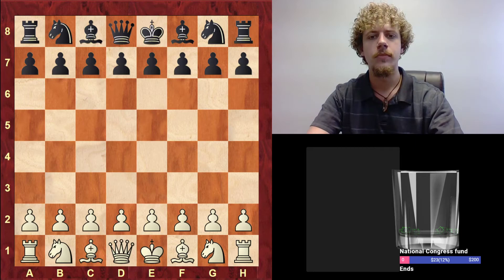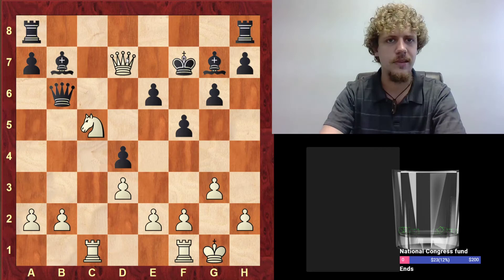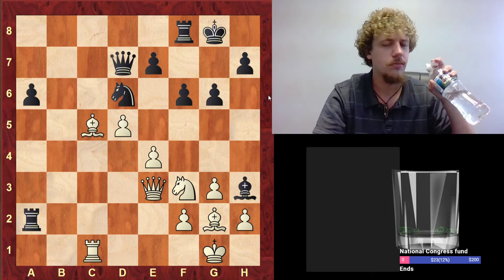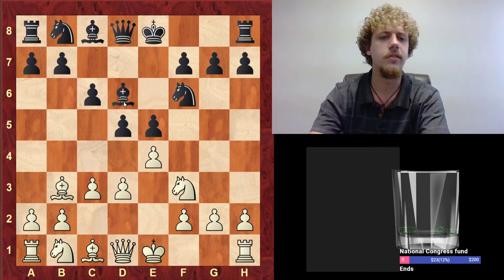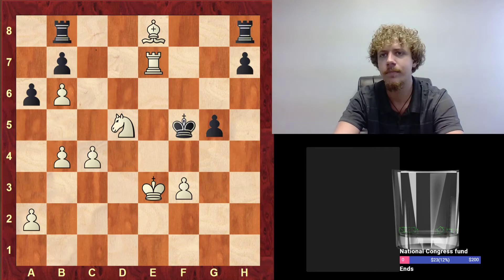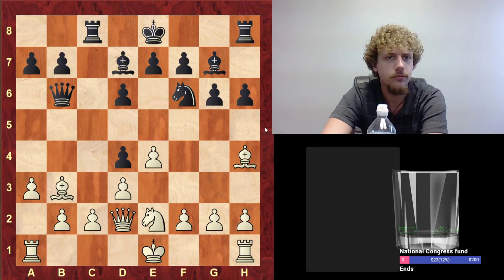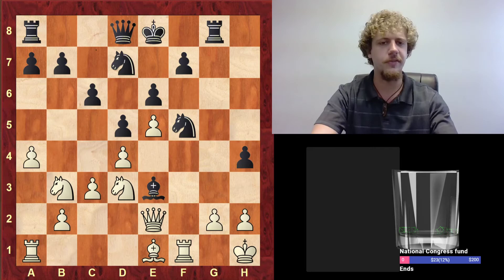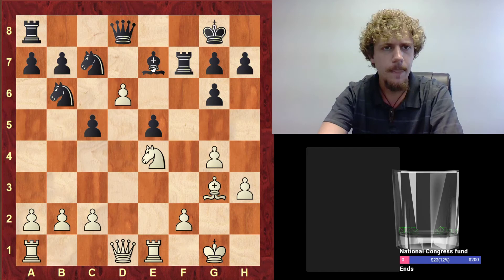Analyzing top-level games: Xiong-Duda World Cup 2019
This stream is an example of analyzing the games of others in order to learn from them -- making some initial guesses about why moves were played, examining those options, and comparing with what actually happened.

Some very odd opening choices (1.a3, Alekhine Defence), shady tactics, time pressure scrambles... But also very high-quality chess particularly from Mr. Xiong.

0:00:00 Introduction
0:00:30 Game 1 (Duda - Xiong) Symmetrical English
0:27:23 Game 2 (Xiong - Duda) Bishop's Opening Berlin Defense
0:39:00 Game 3 (Xiong - Duda) Rapid tiebreak, Petroff Defense / Russian Game, rook endgame
0:44:22 Game 4 (Duda - Xiong) 1.a3
0:52:52 Game 5 (Xiong - Duda) Caro-Kann Advance
1:04:50 Game 6 (Duda - Xiong) Petroff / Russian Game
1:26:30 Closing remarks